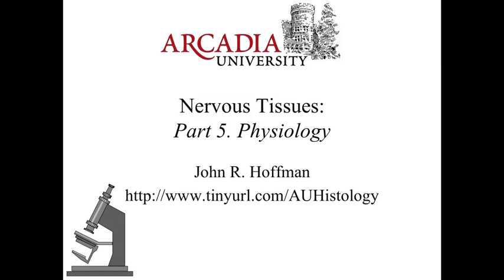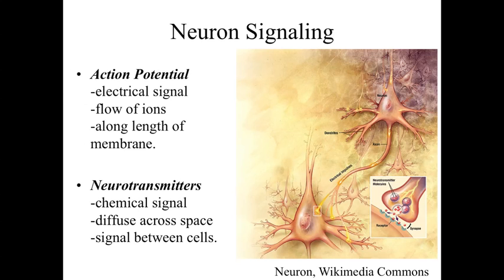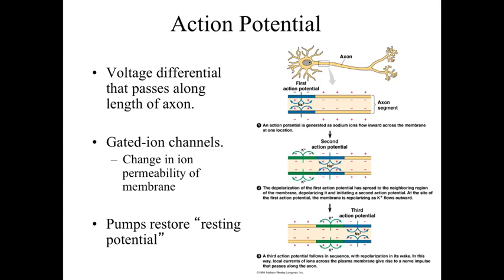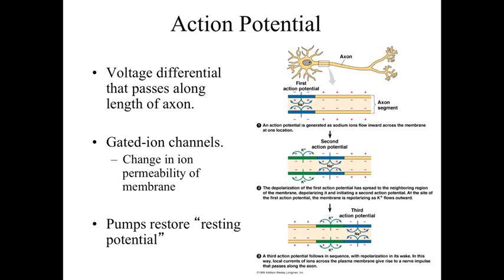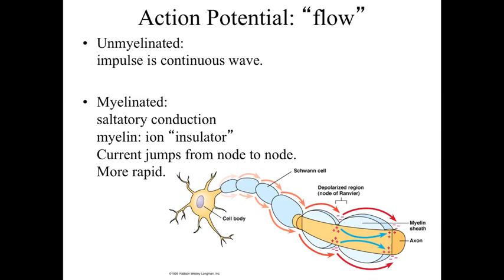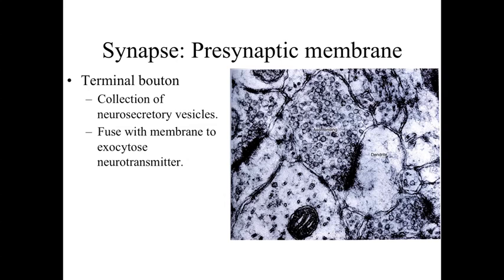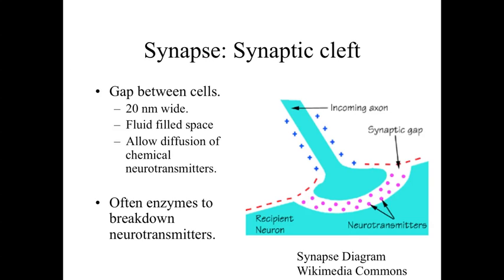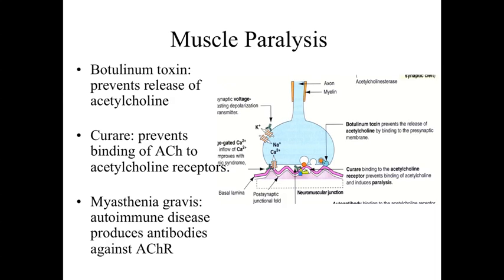Nervous Tissues Part 5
This lecture examines the general physiology of nervous tissues. Arcadia University BI327 Histology